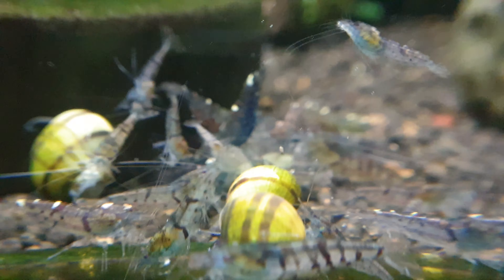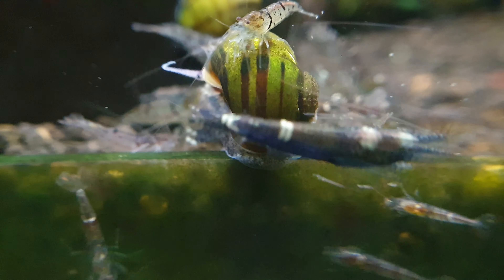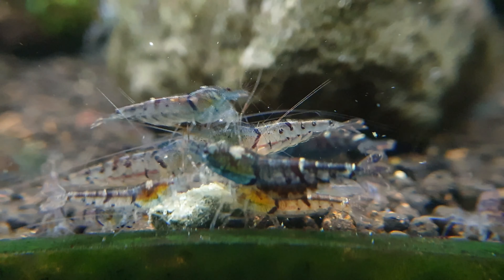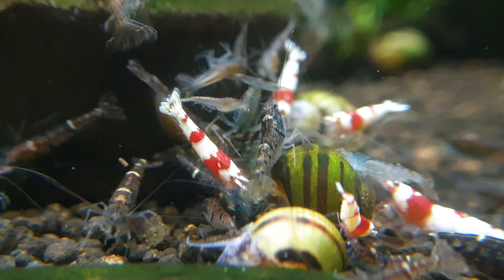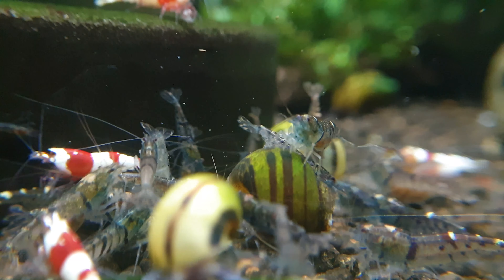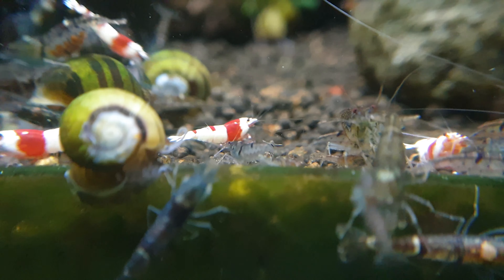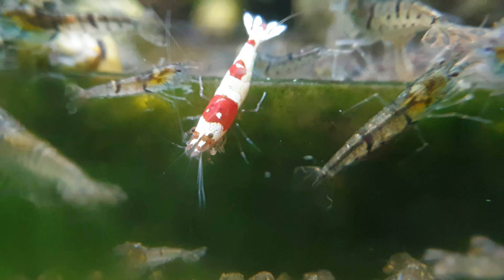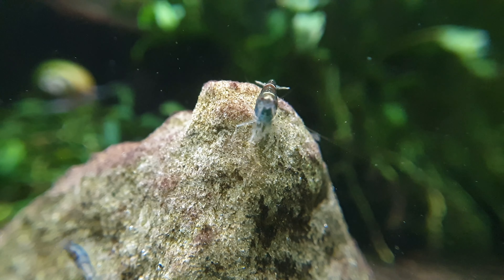Stardust loving it!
Shrimp enjoying purenordic daybyday raw